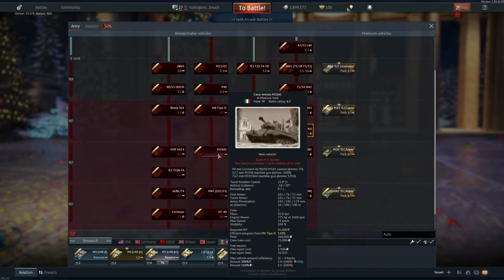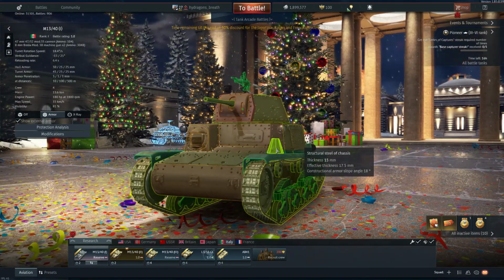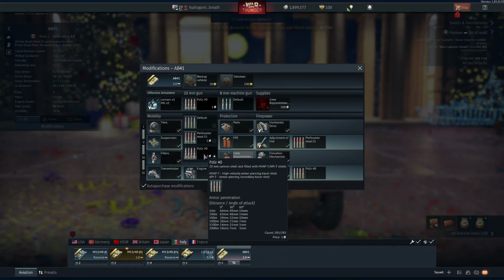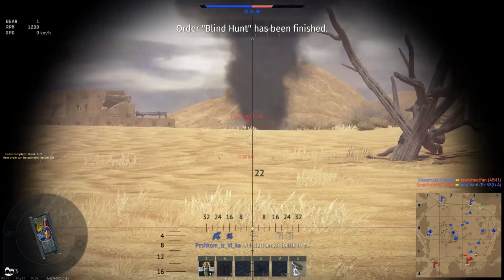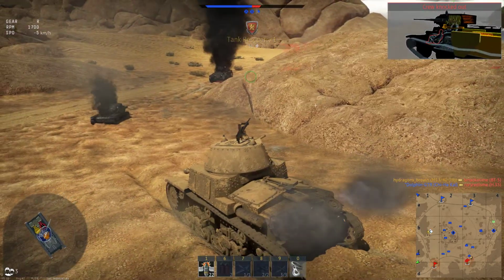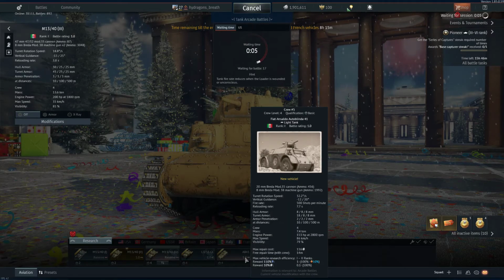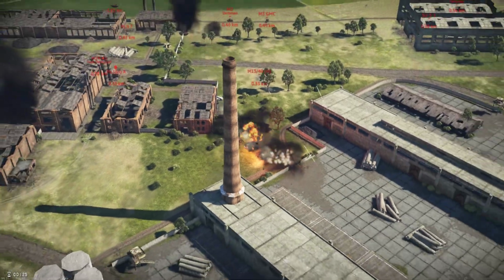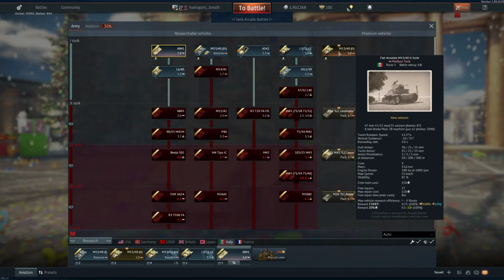PRIMO ITALIANO |Warthunder| HydragonsBreath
The Italians are here with a whole new line up for yall enjoy

New stuff : Italian reserve and 1.0 lineup

New premium : M 13/40 (II)